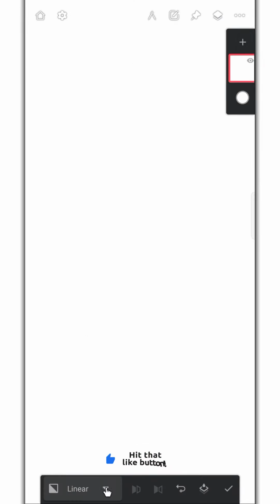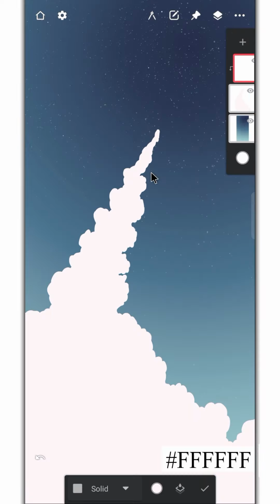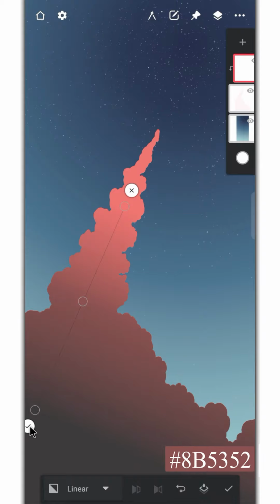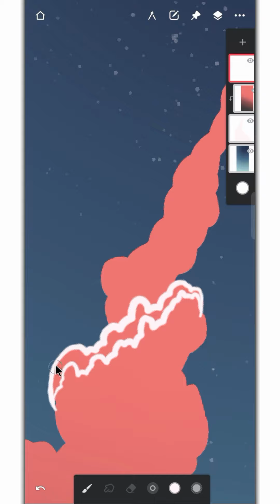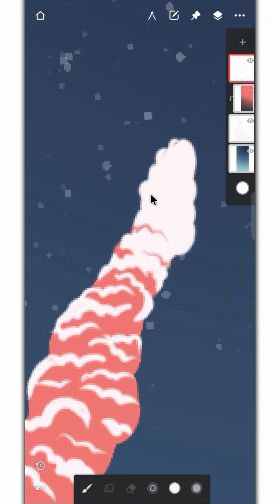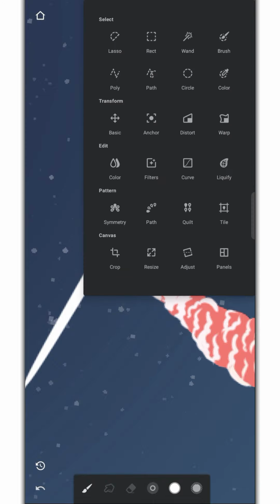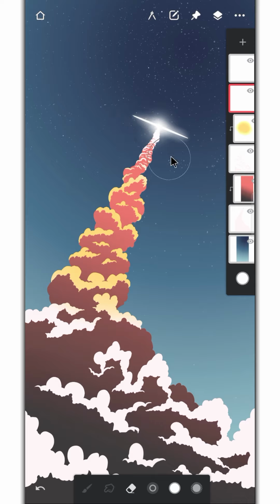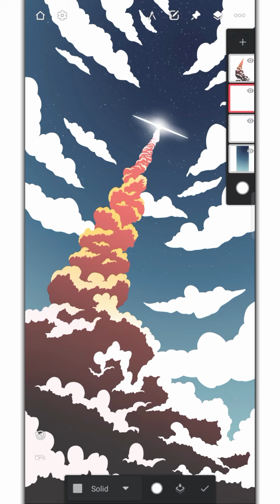Rocket launch illustration| for Beginners | full tutorial | Infinite Painter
This is a step by step tutorial for infinite painter users, in this video we'll draw  super easy to draw rocket launch illustration

Brushes used:-
Calligraphy, Soft Taper
Sprayers, Soft Airbrush
Sprayers, Splatter
0:00 - intro
0:06 - background
0:24 - smoke trail
4:12 - rocket glare
5:01 - clouds

Calm Seashore.